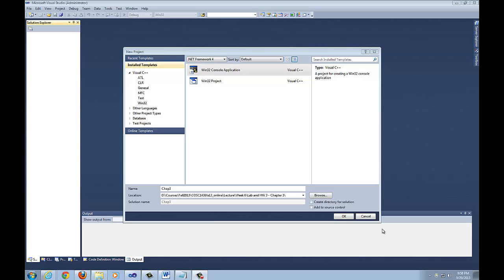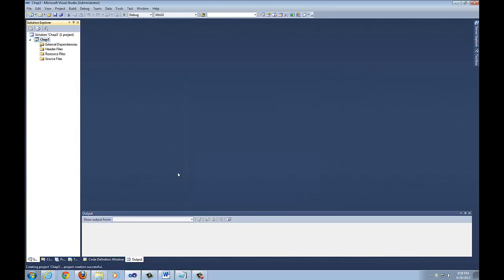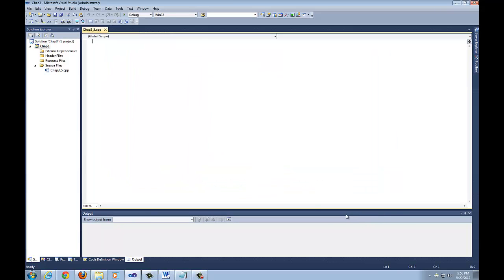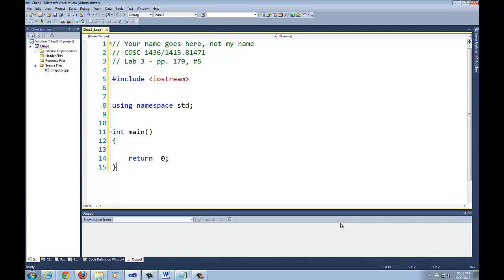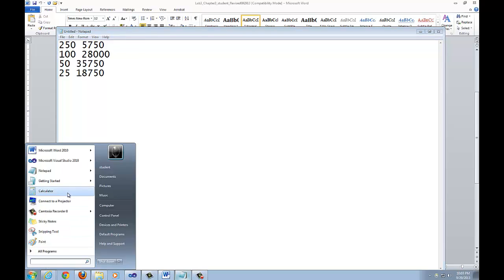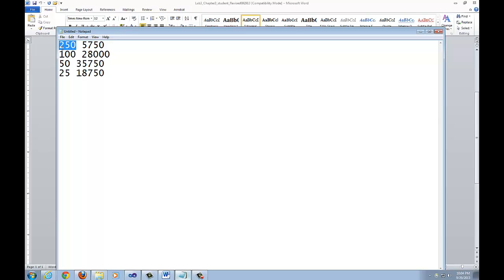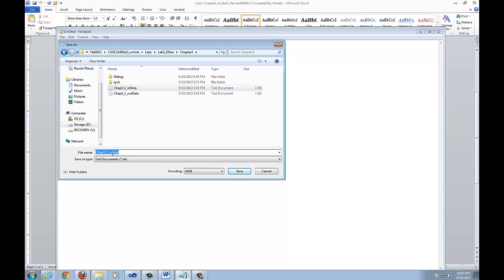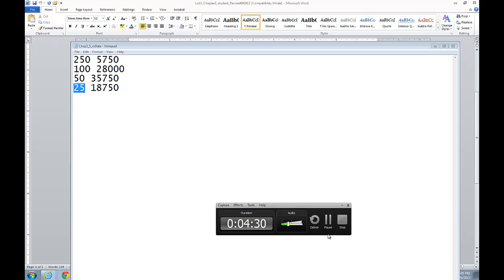Program Exercise - pp. 178, #5 - part 1